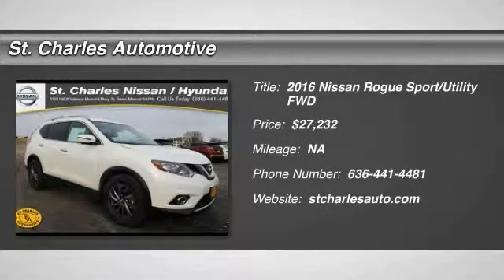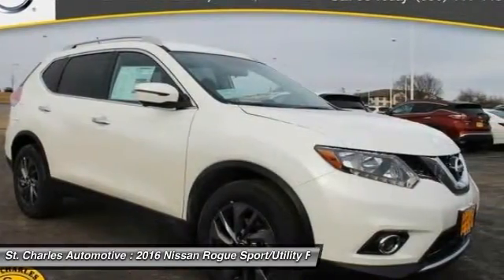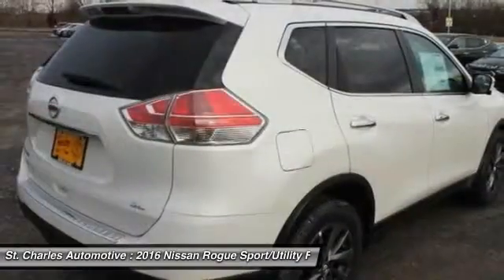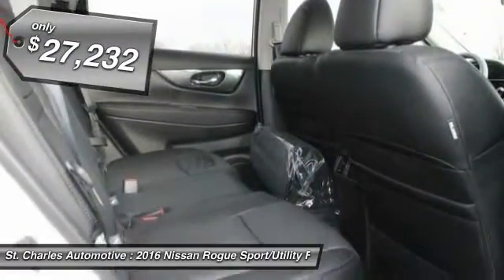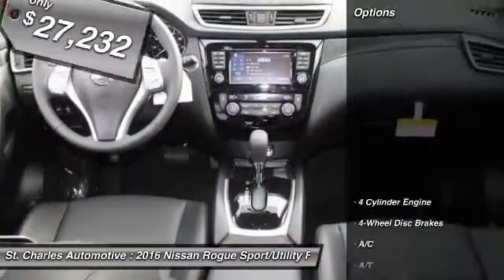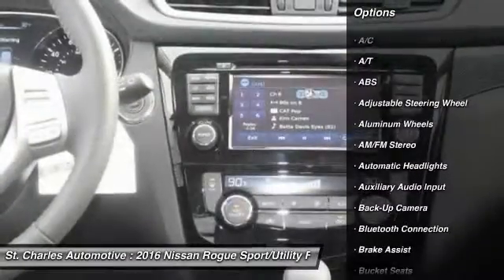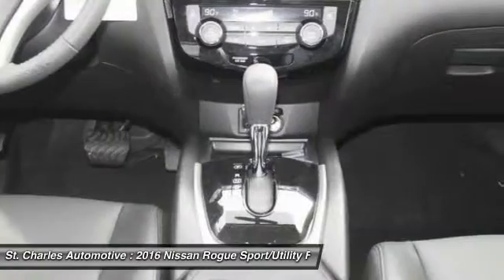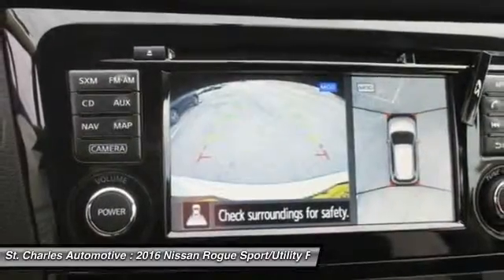2016 Nissan Rogue St. Charles Hyundai 45370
2016 Nissan Rogue SL

You'll love this 2016 Nissan Rogue. This is a sport/utility you'll want to take home. With  miles, it features Automatic transmission and an exterior color of Pearl White - White. Call and get in touch with St. Charles Automotive directly, and be the first to open the sport/utility door today!